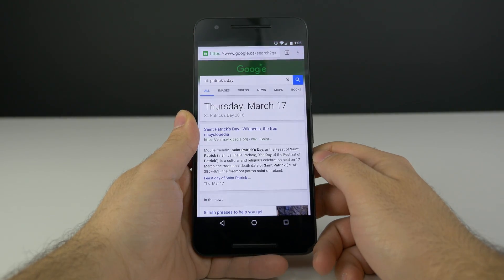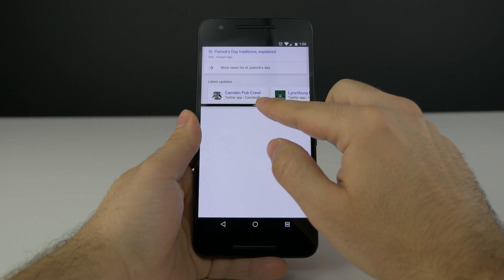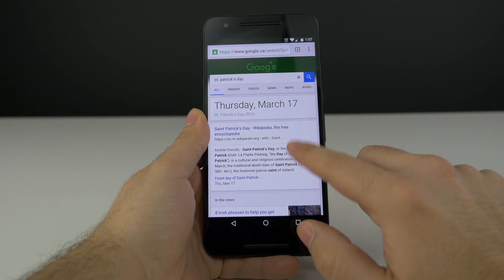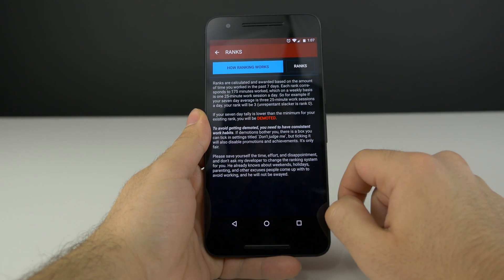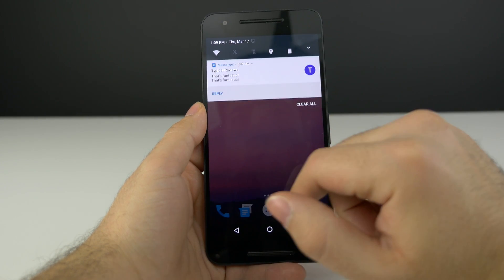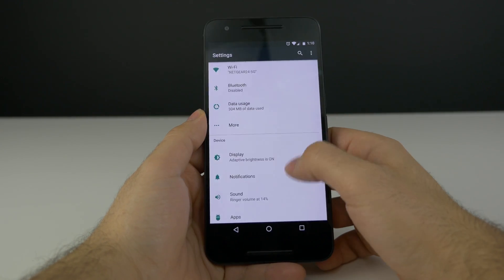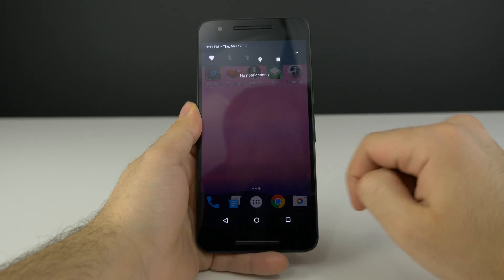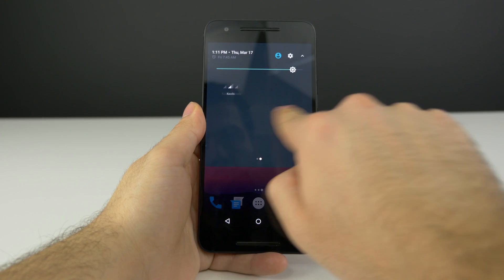Top 5 Features of Android N! (Developer Preview Beta)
Check out our top 5 features of the Android N beta!